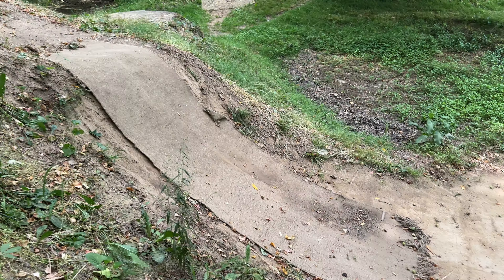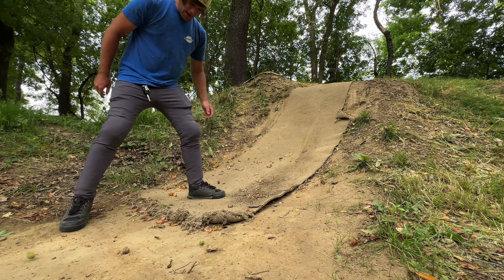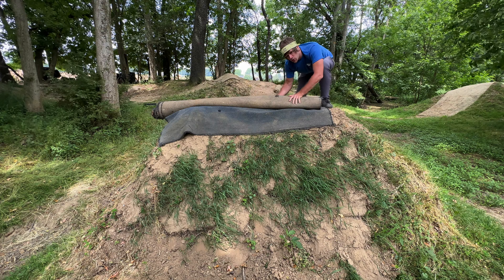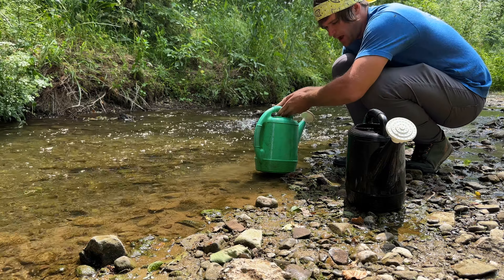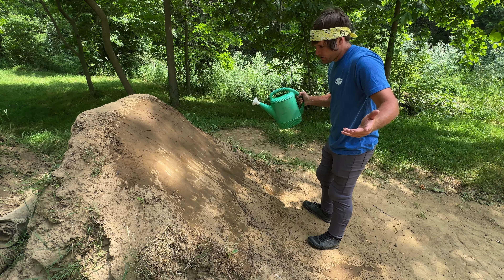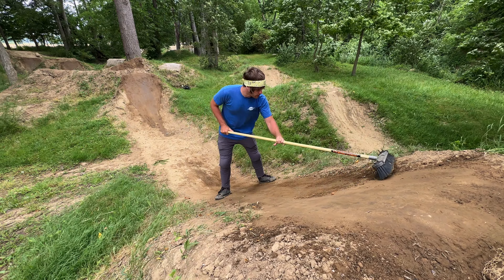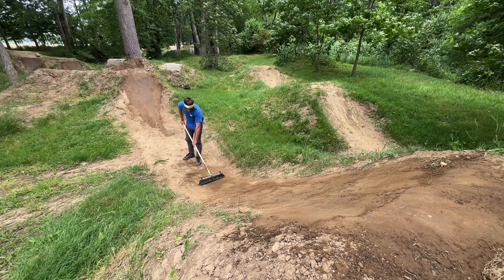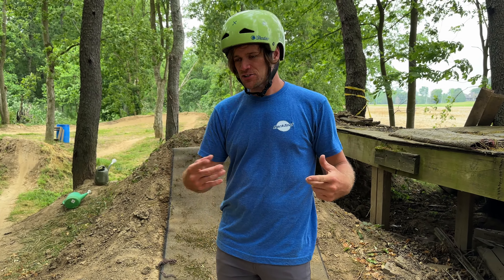How To Prep BMX Trails For Riding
How to get BMX trails ready for riding! From uncovering, to watering, to brooming, then covering again, this is everything we do at our trails to prep before we ride.

This is how we do things at our trails and what works for us. If you come out to Apple Creek Trails and there's no one else there, please get a hold of the owner, John, and please prep the trails like shown in this video before you ride.